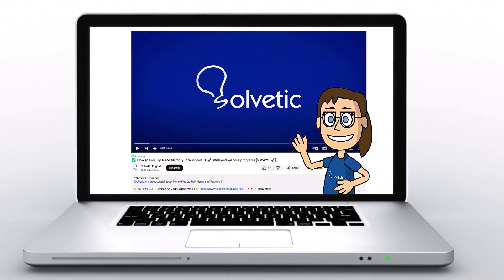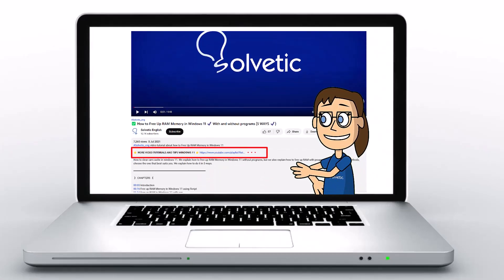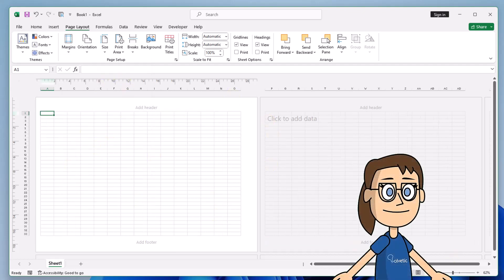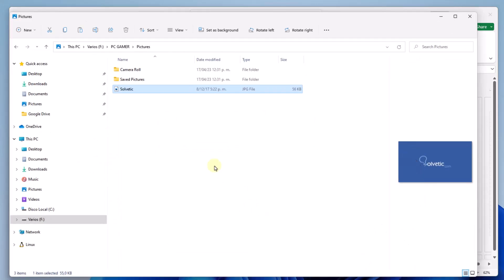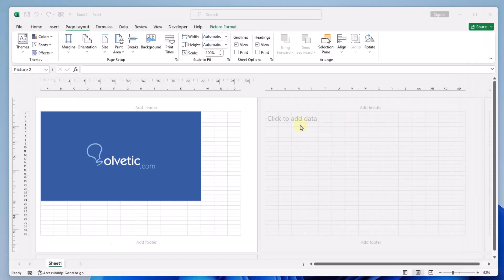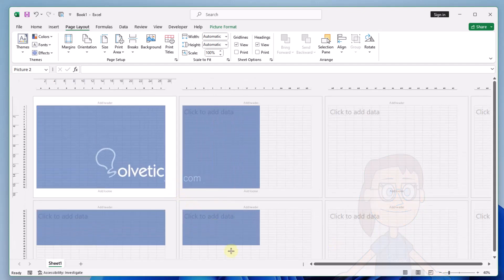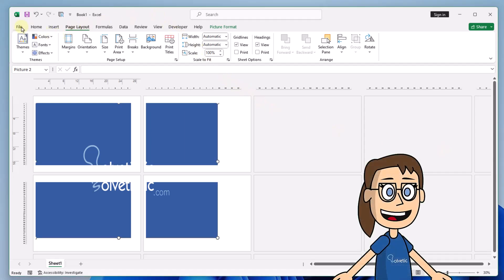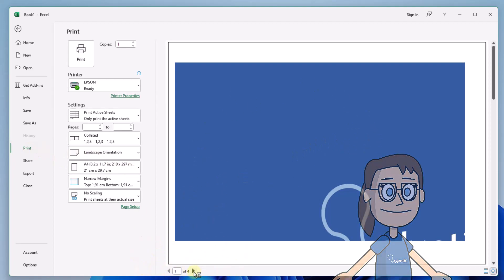How to PRINT LARGE IMAGE on MULTIPLE PAGES EXCEL 📄📄✅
Solvetic's channel is here help you! Today, we're bringing you an useful video: how to print large image on multiple pages Excel. That's right, we're going to use Excel in a way you might not have thought possible before!

In this video, we'll guide you through the steps to print large image on multiple pages Excel. This technique is ideal for when you need a large poster or an expanded image for a project, a decoration, or any other creative need. While it might sound tricky, we assure you, it's simpler than you think.

So, if you're ready to unlock new possibilities with Excel, this video is tailor-made for you. Your support is incredibly important to us at Solvetic and it motivates us to continue producing helpful and creative content. Let's get started!